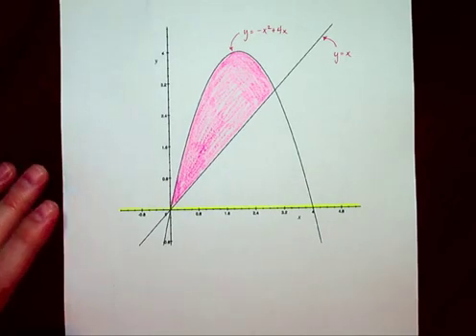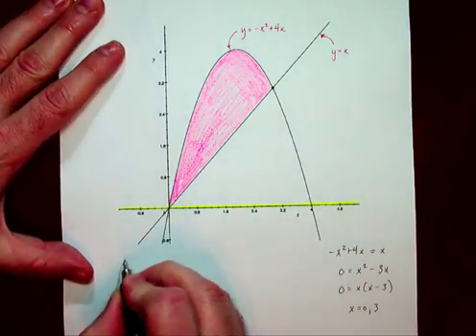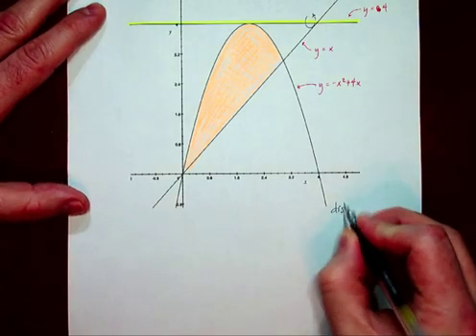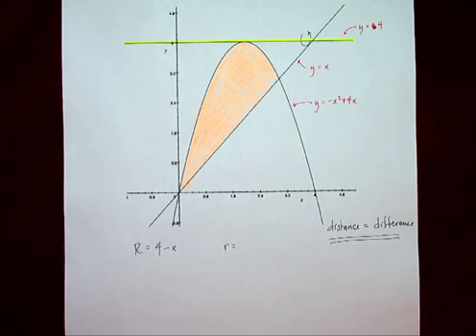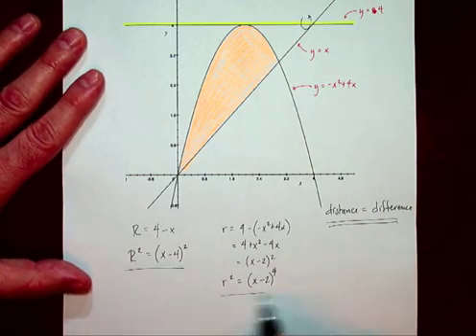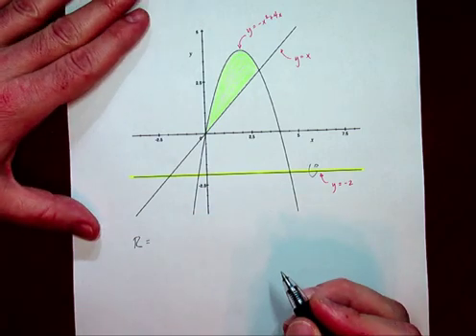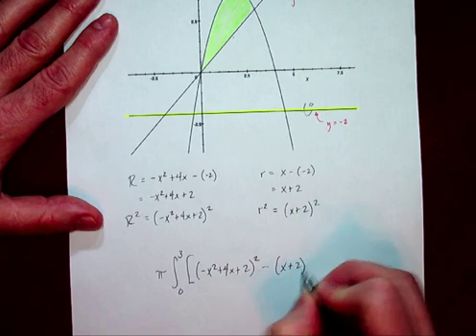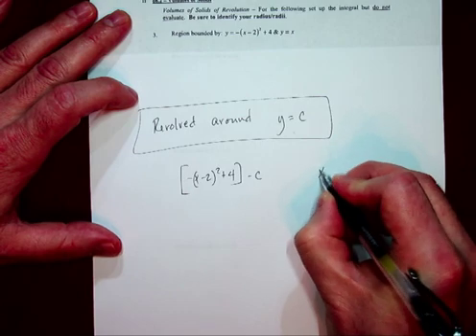Applications of Integrals - Test Review - video 6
Applications of Integrals - solids of revolution around different lines